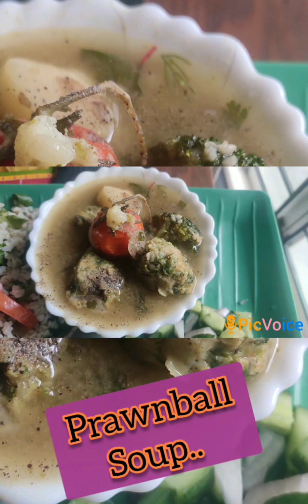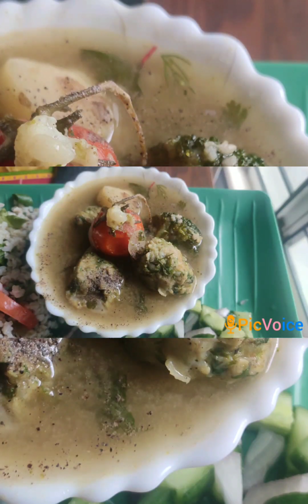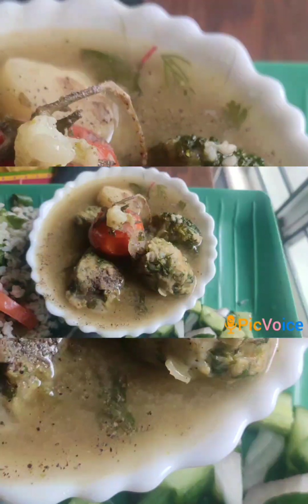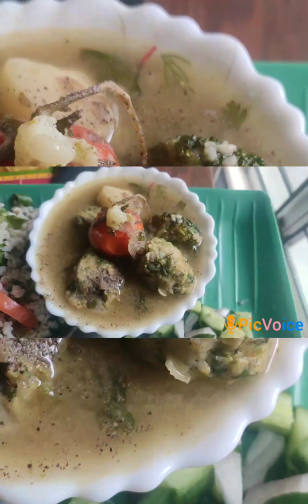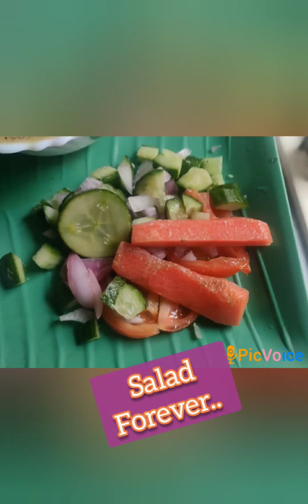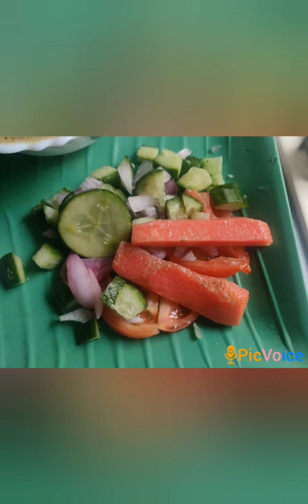PRAWN🦞BALL SOUP with HERB BROWN RICE and GREEN SALAD. ( GLUTEN FREE)